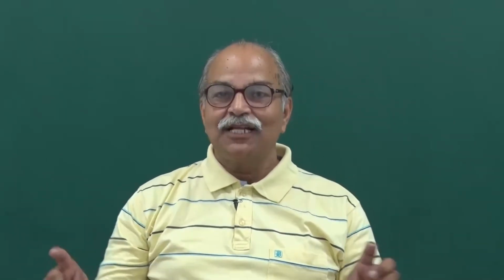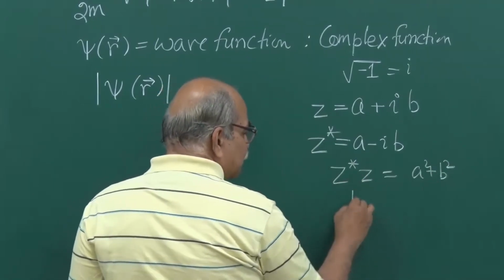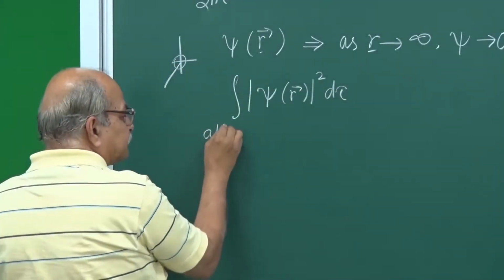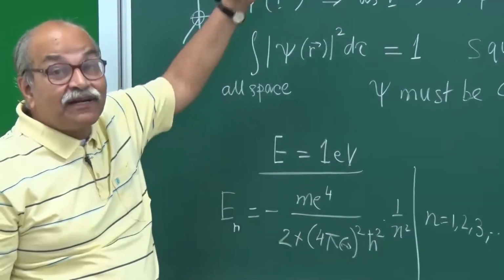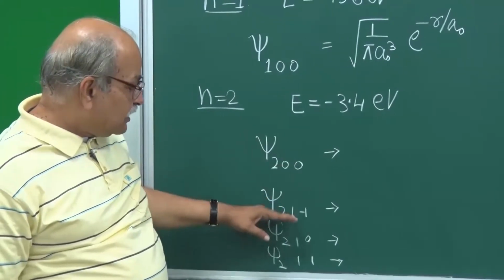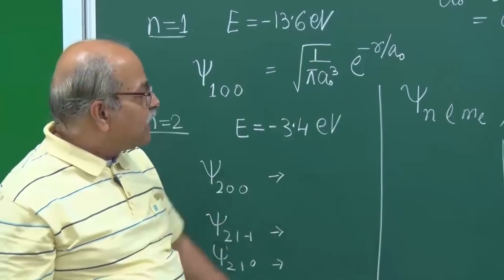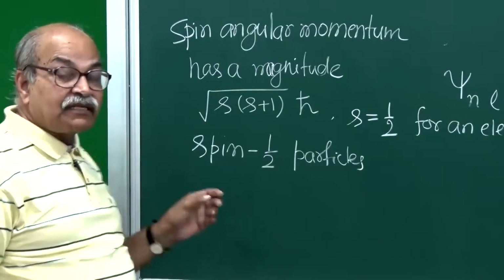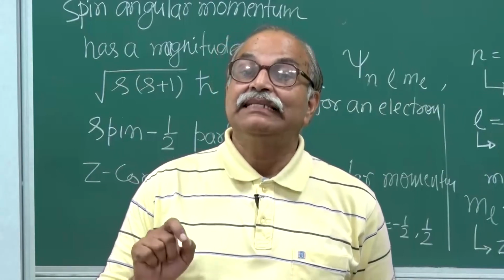05 The magical wave functions of electrons | SEMICONDUCTOR | H C Verma | POCKET COACHING [English]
Part 5:- The magical wave functions of electrons
( The magical wave function )